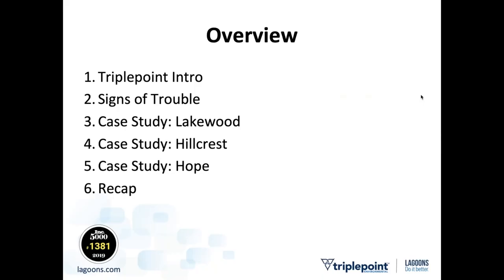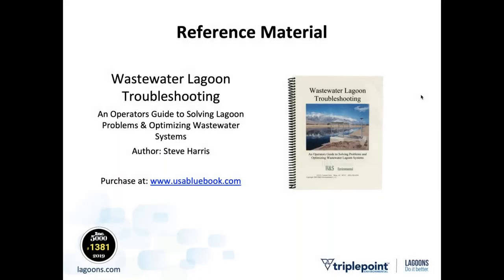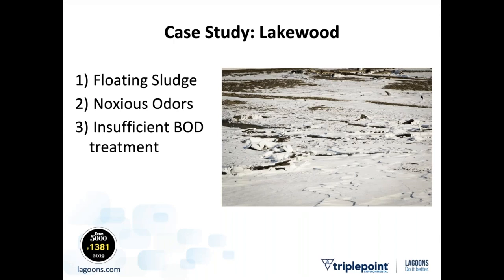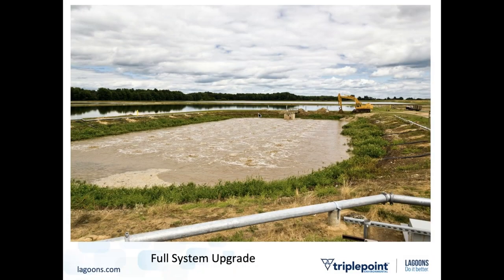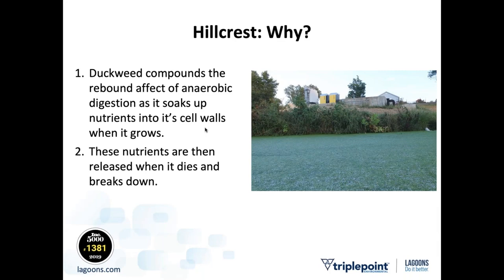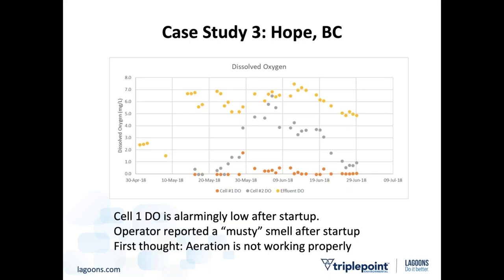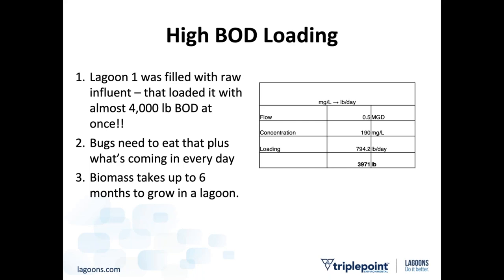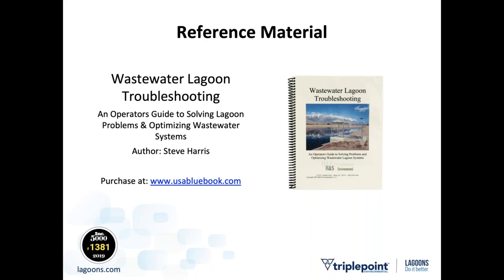Lagoon Rescue My Lagoon Is In Trouble—Now What?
Lagoons typically provide reliable wastewater treatment with minimal operator intervention, but sometimes things go wrong.  In this free one-hour webinar, Patrick Hill will outline the signs of trouble, list the critical tests to run to determine the cause of the problem, and then present immediate and long-term solutions to get your lagoon back on track.